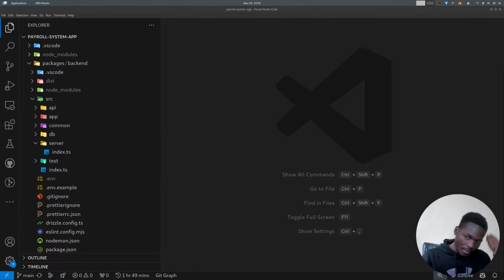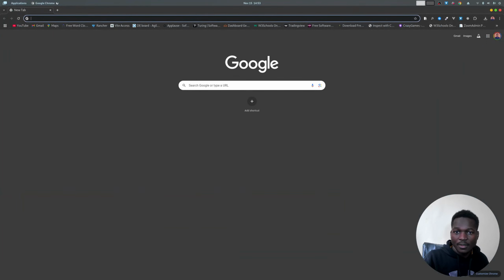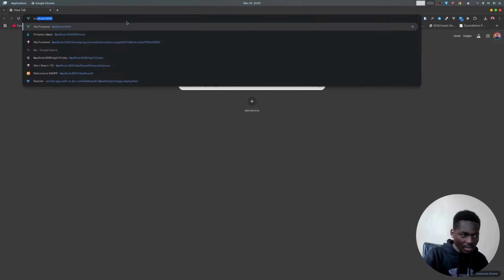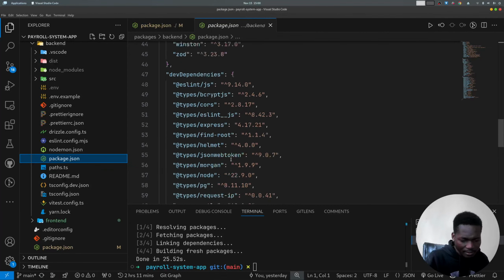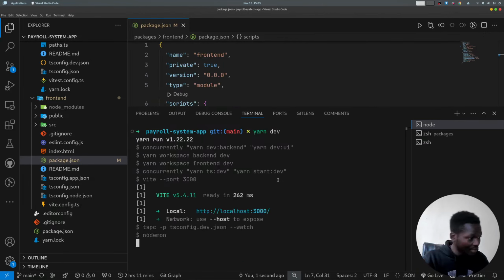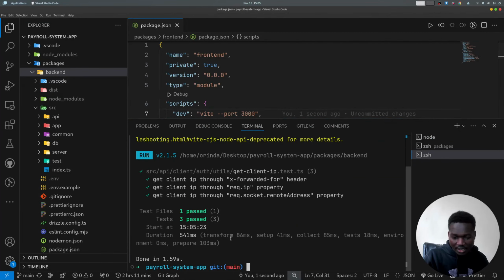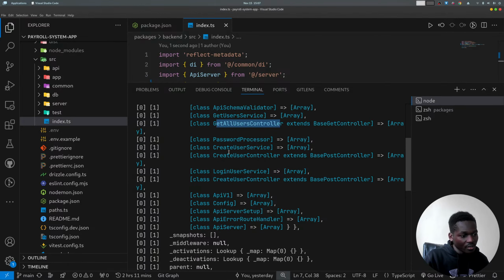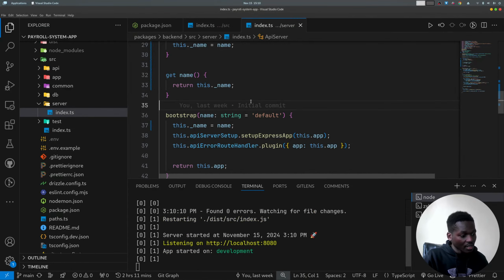🔴 Final Year CS Payroll System Project: Day 8 with Express, TypeScript, and Drizzle ORM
I'll be building along until my presentation day next year